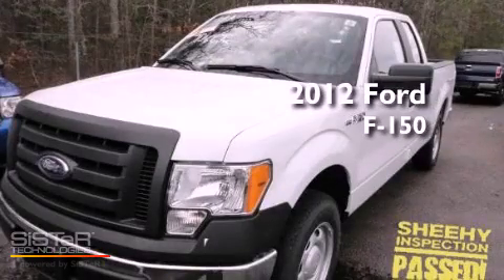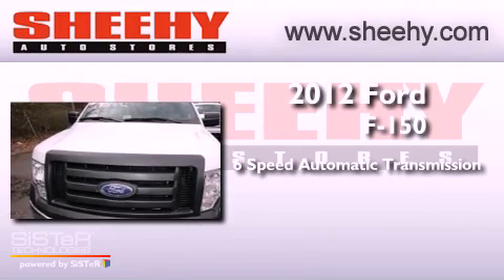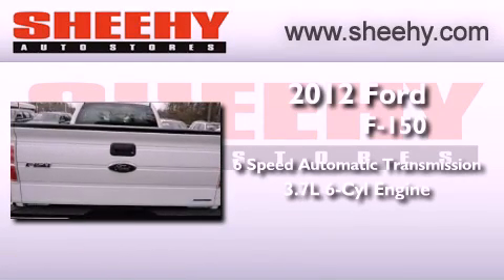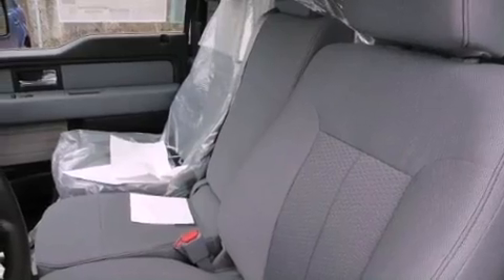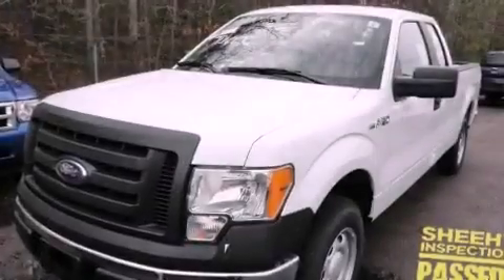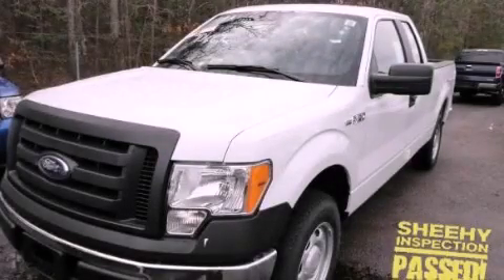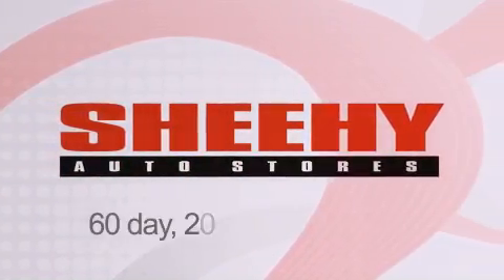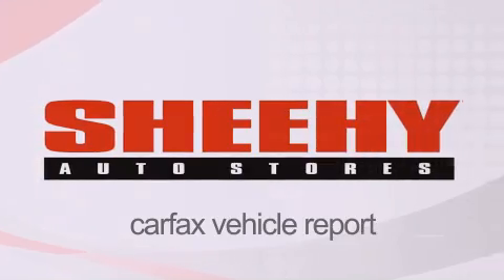2012 Ford F-150 Ashland VA 23005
Year : 2012
 Make : Ford
 Model : F-150
 Engine : Gas/Ethanol V6 3.7L/227
 Trans . : Automatic
 Exterior : Oxford White

 Interior : GRY CLTH 40
 Stock : J126672